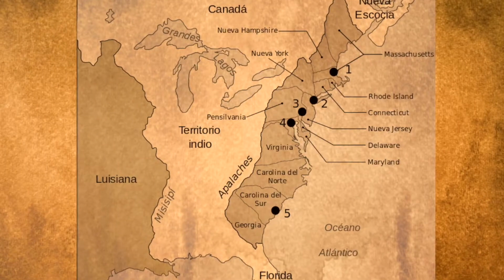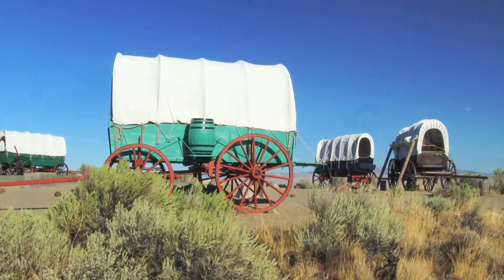Communities Long Ago | Explore communities from long ago | Lesson Boosters Social Studies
Communities Long Ago takes students back in time. Students will embark on a journey to early Native American communities, Colonial towns, and early American cities, exploring the evolution of communities throughout history. They will discover how schools, transportation, and inventions have transformed the face of communities over time.